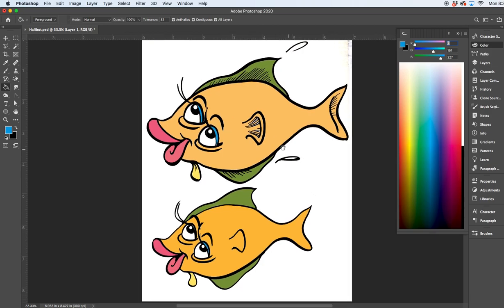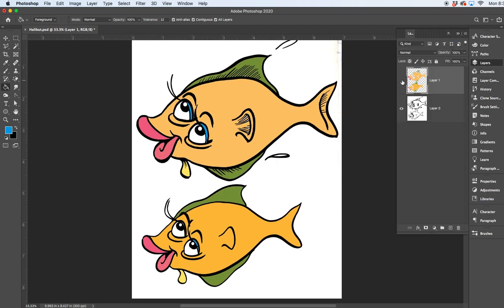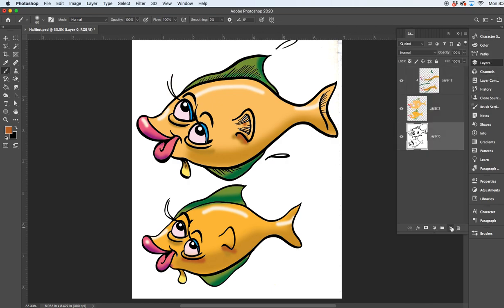Halibut in Photoshop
Halibut in Photoshop with full color.